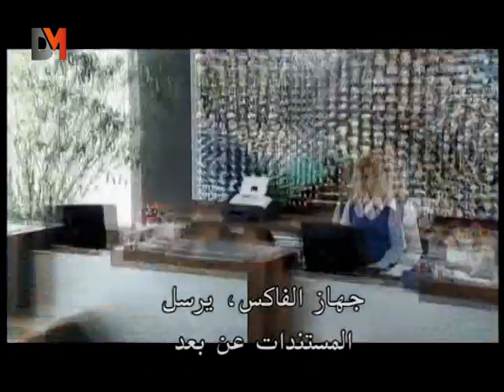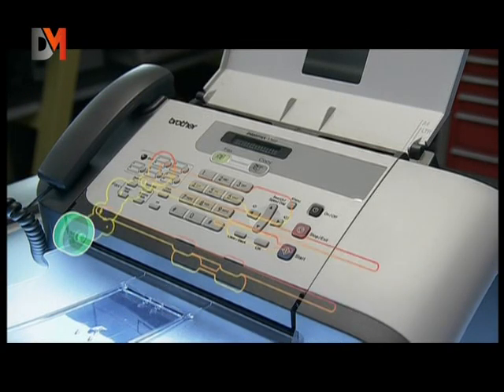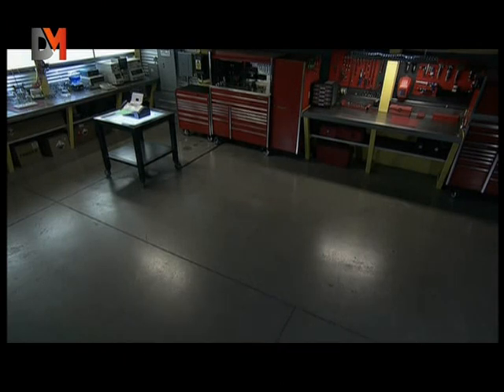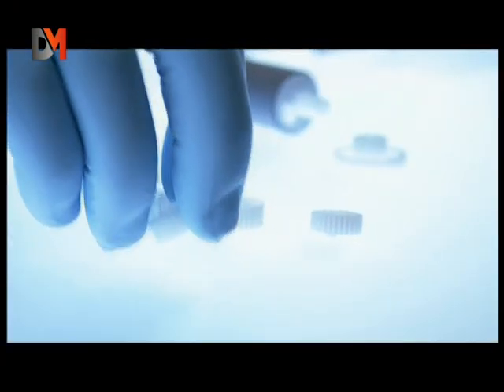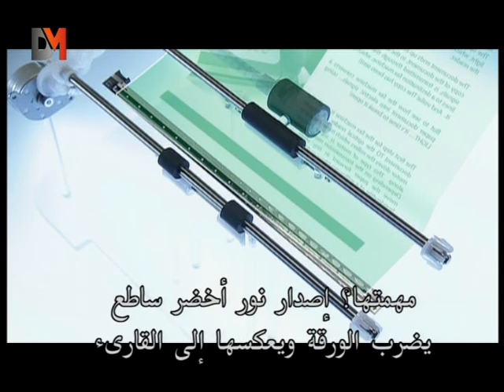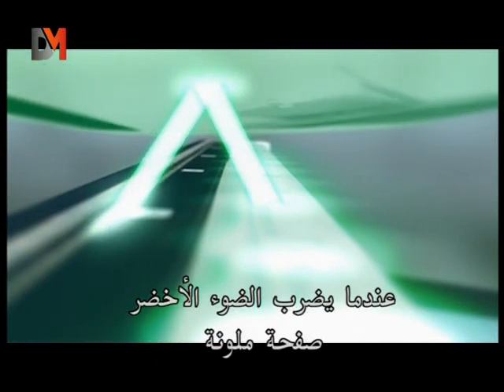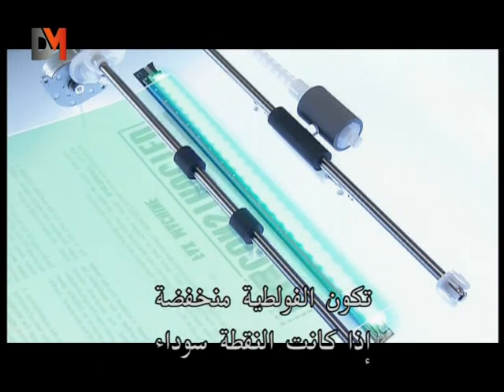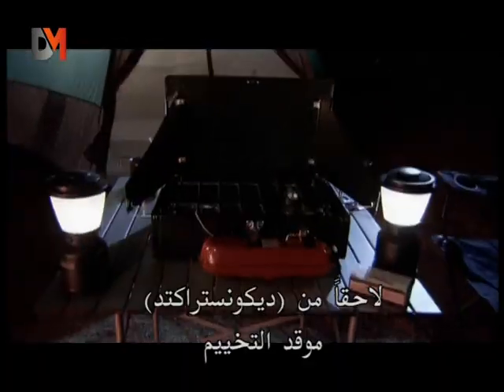How fax machine works - كيف يعمل جهاز الفاكس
Recorded from DM TV

Deconstructed